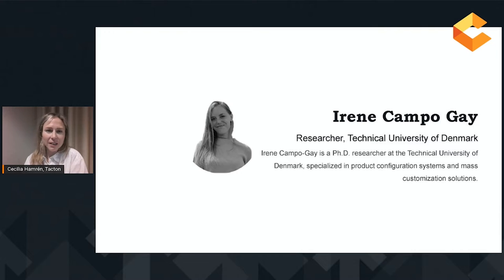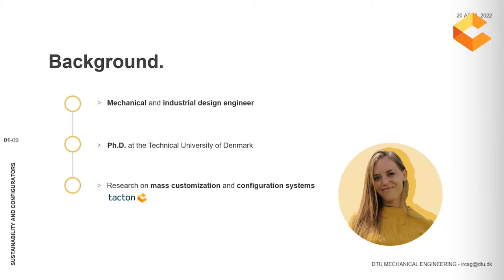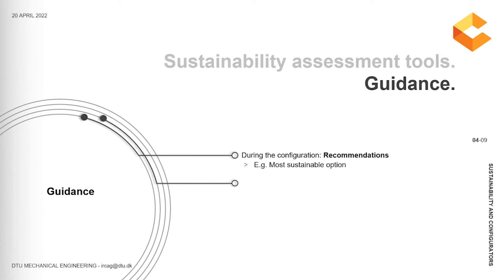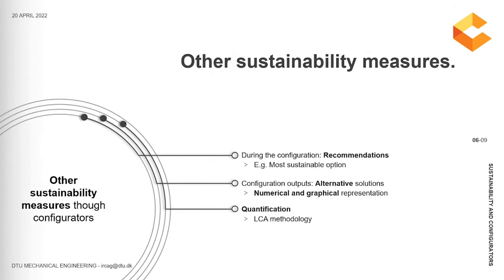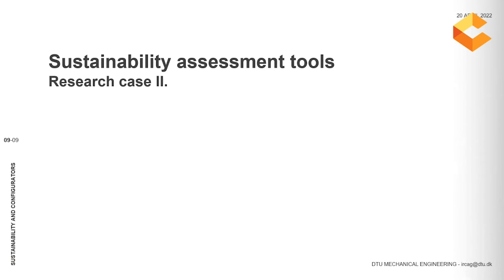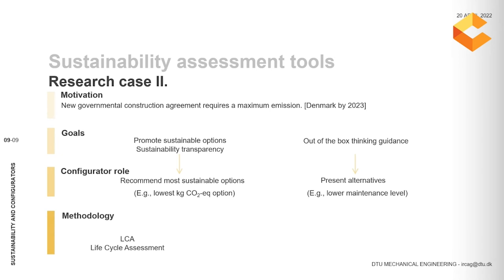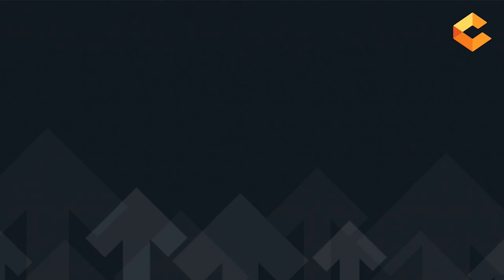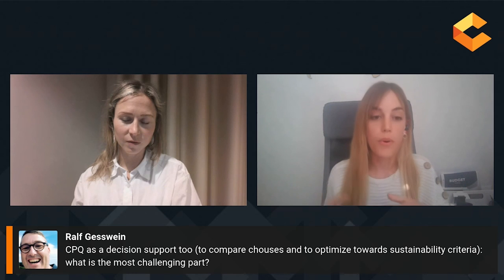Imminent trends in sustainability tools | Irene Campo Gay, Technical University of Denmark.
Understand imminent trends in sustainability assessment tools and how organizations are adapting to new climate change regulations and legislation. Learn from state of the art research and successful cases. Speaker: Irene Campo Gay, PHD Researcher at Technical University of Denmark.